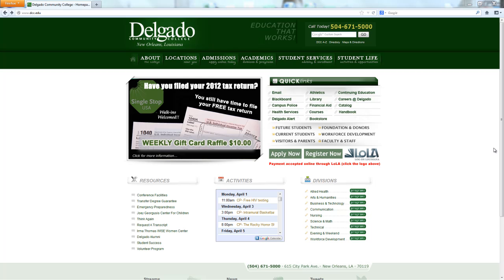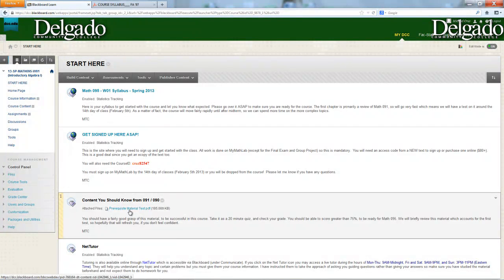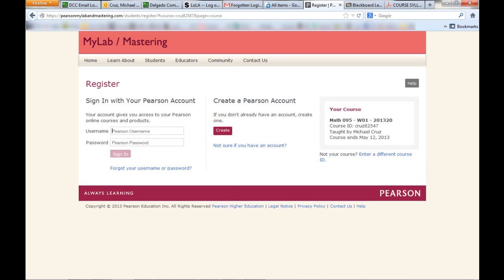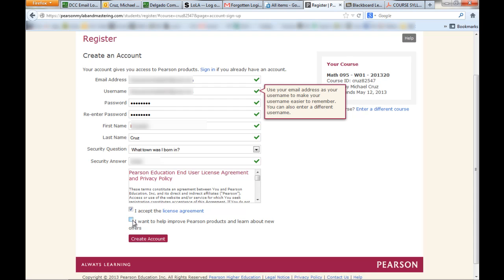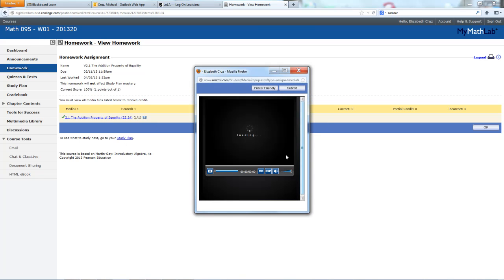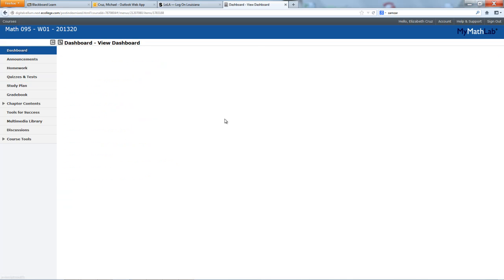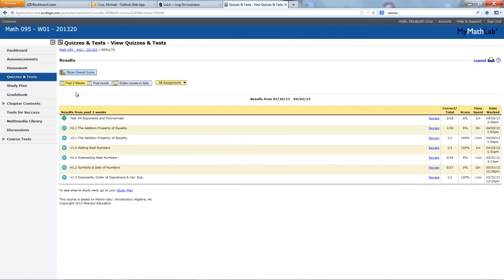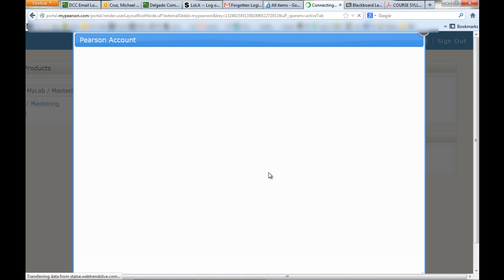DCC Online Training Edit 2013 7 8